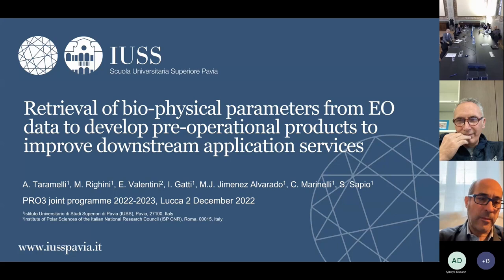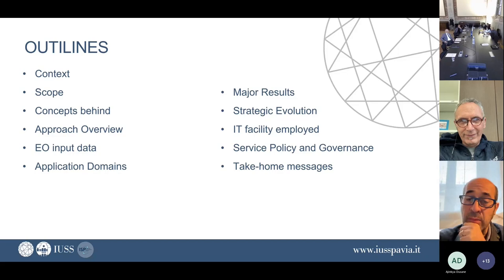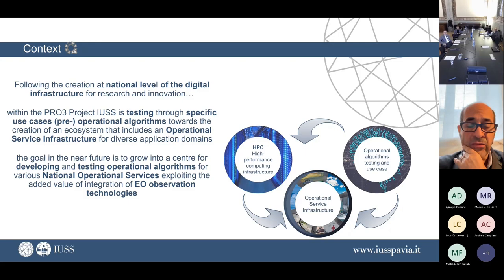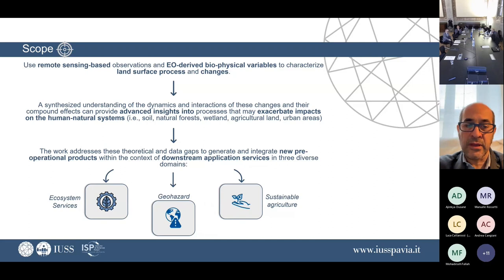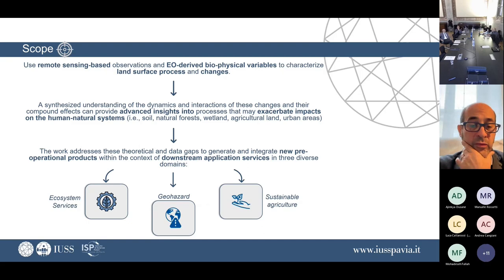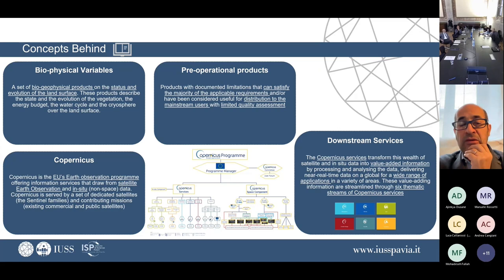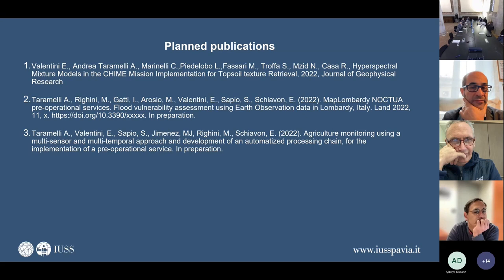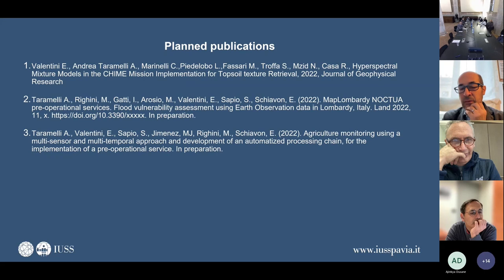Retrieval of bio-physical parameters from EO data for application services - A Taramelli & M Righini